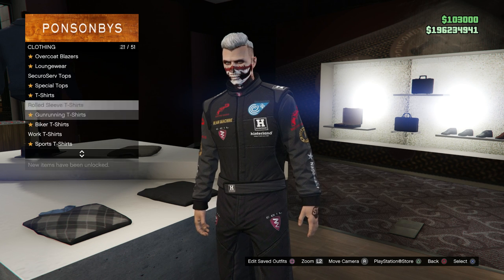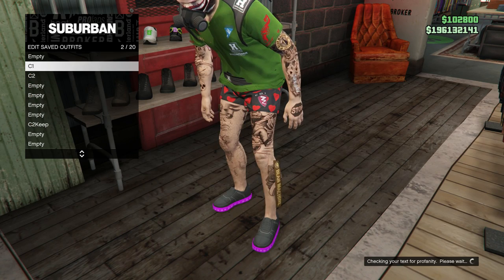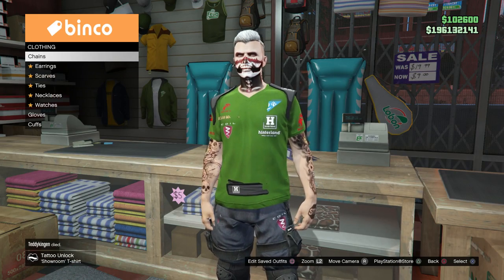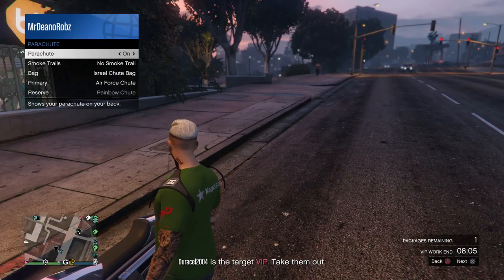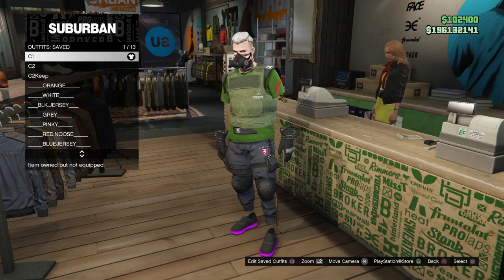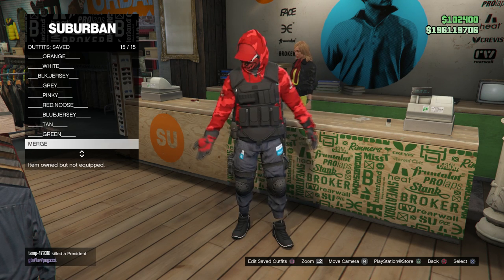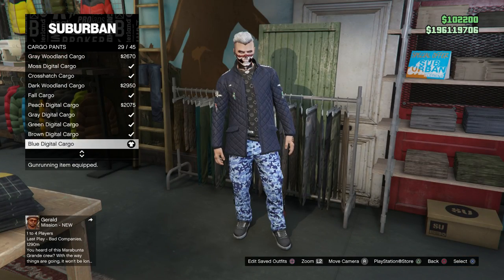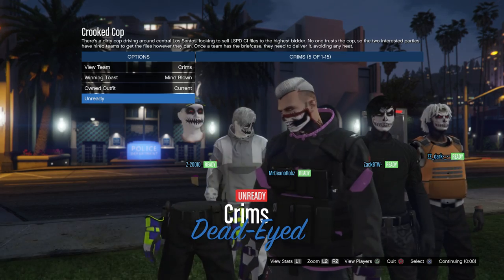GTA5 MALE BEFF ONLY MODDED OUTFIT 1.51 (NOOSE PANTS, LOGOS & MORE!) BEFF OUTFITS GLITCH! PS4/XBOX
In Todays Video I will Be Showing You how to make a dope Modded BEFF outfit with this Esy/solo 2 console merge beff glitch! Its Completely solo and really easy to hit so you guys should have no problem hitting this good luck!!
enjoyed The Video? Then Make Sure To Drop a BIG BIG Like!

Please don't use the glitches I post online because it will give you an unfair advantage against other players. Only use these glitches in private/offline matches with your friends please.